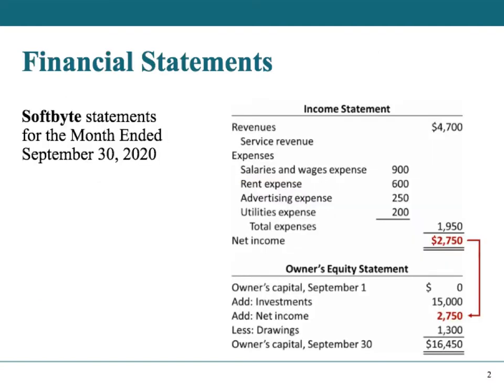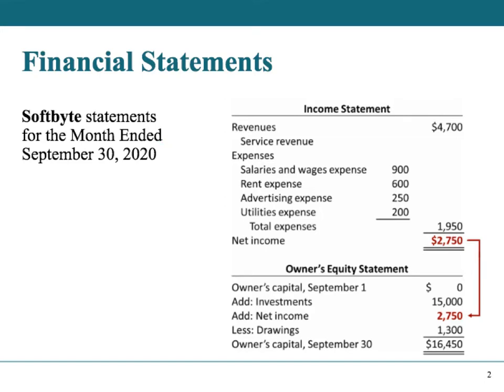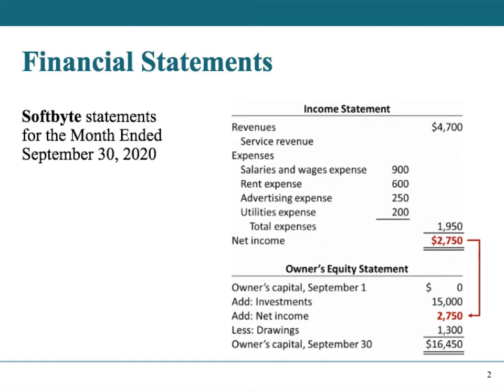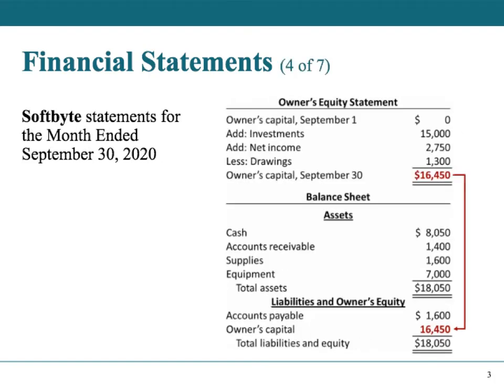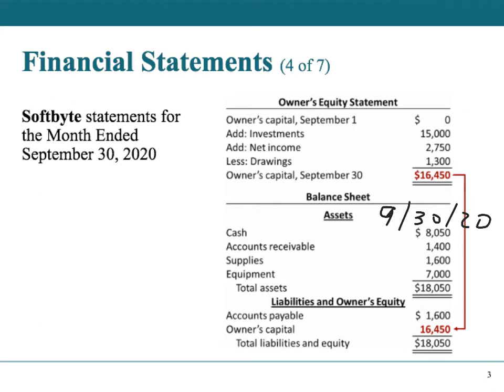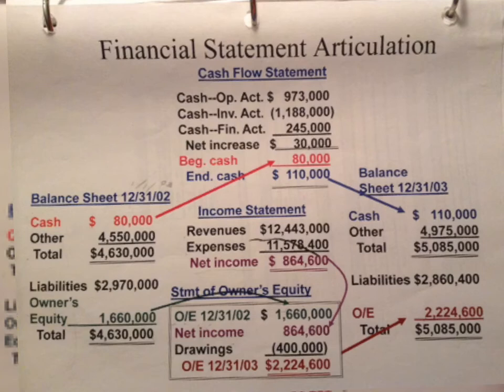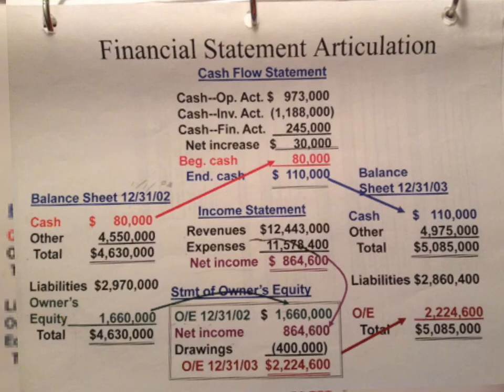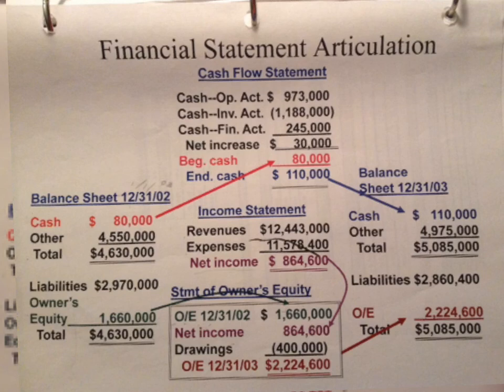Financial Statement Articulation